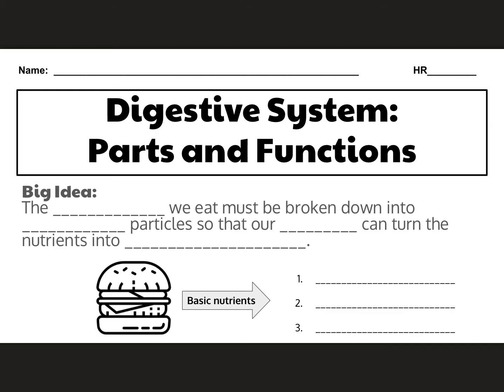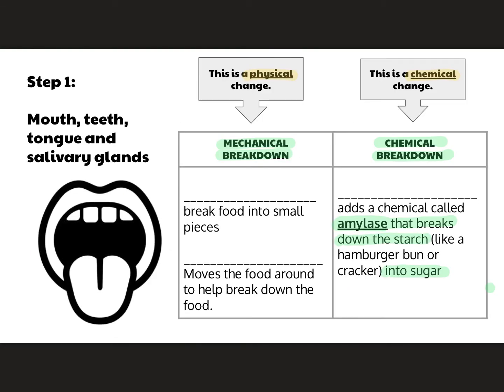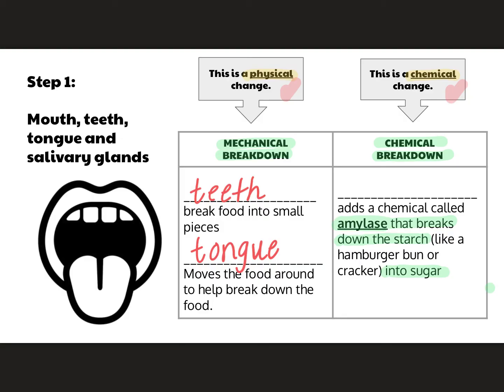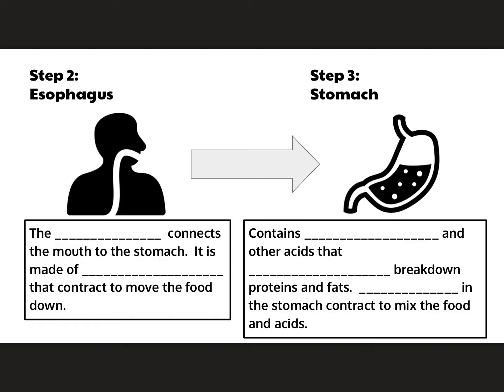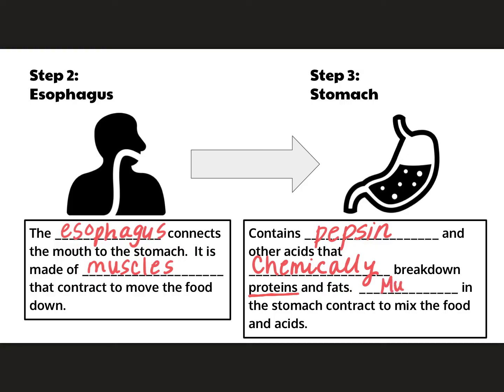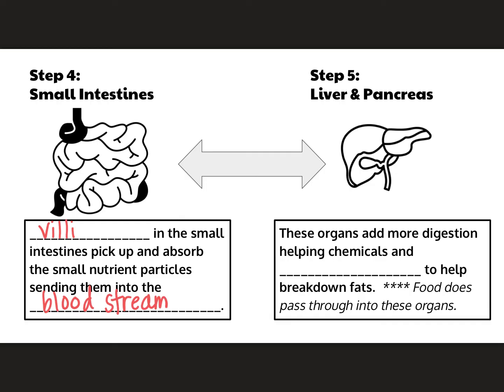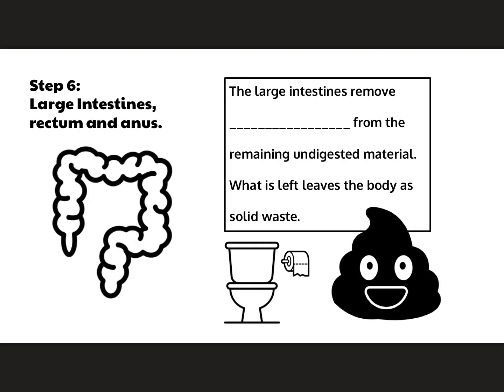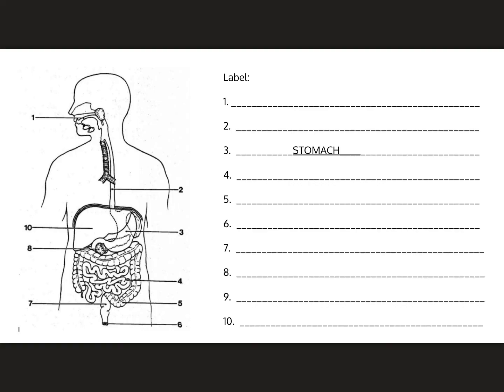LS2L4 Instructional Video 1.mp4